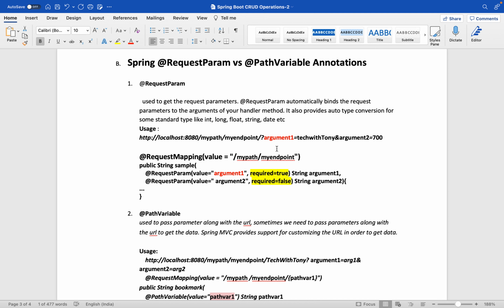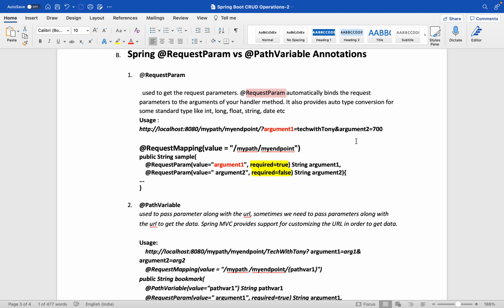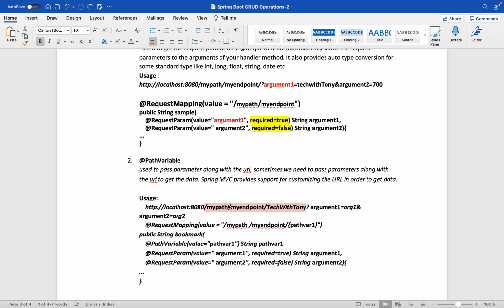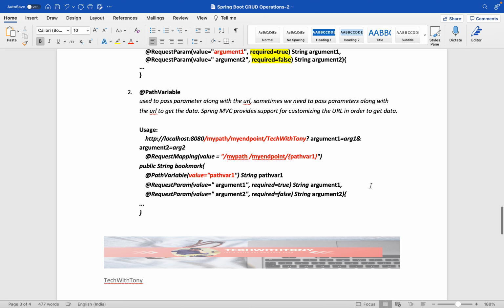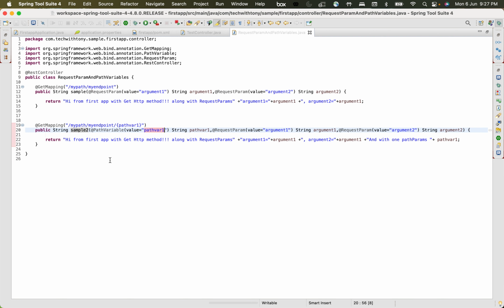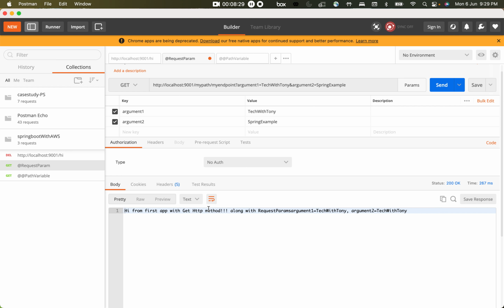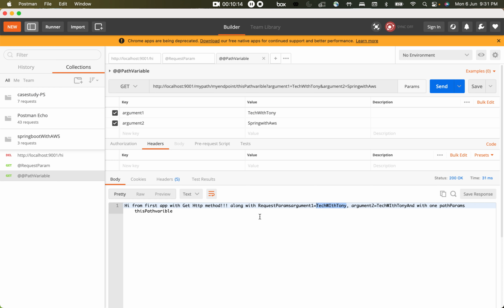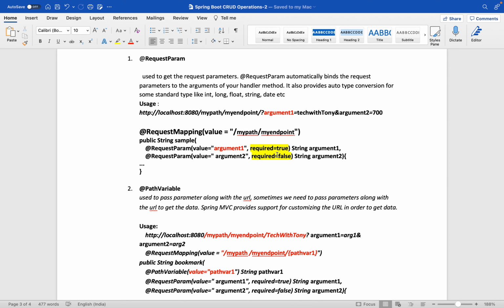Spring Boot part -3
This video talks about the RequestParams and PathVaribales usage.
For Documentation and code please get it from the Github repo